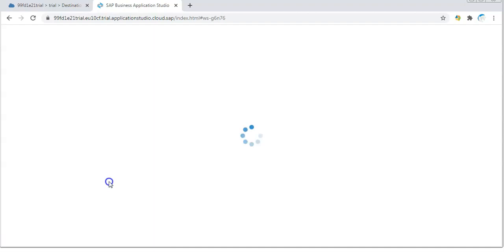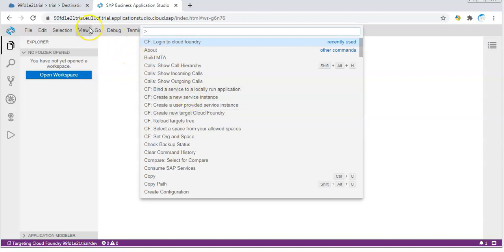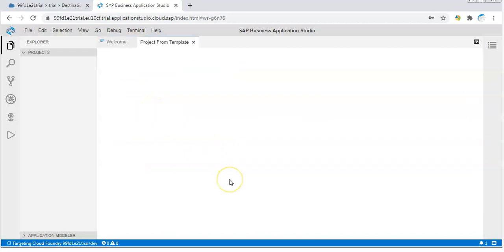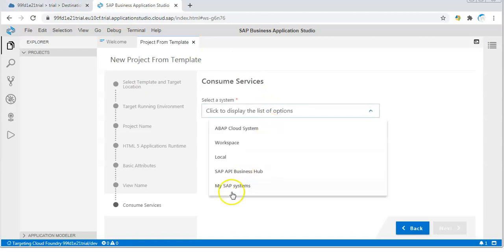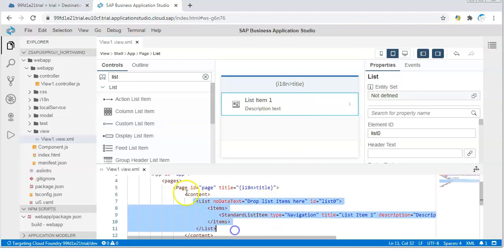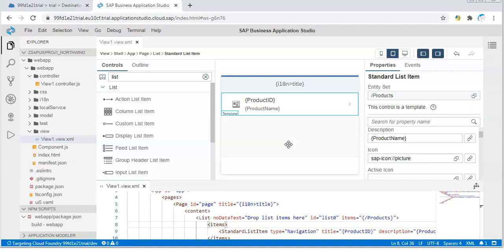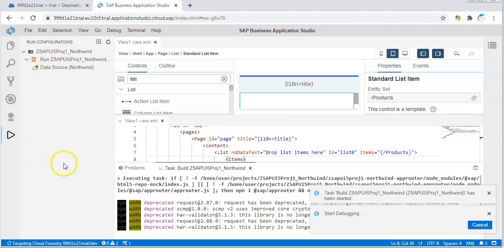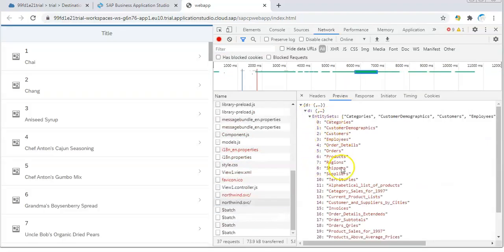APPLICATION STUDIO CREATE FIRST SAPUI5 PROJECT